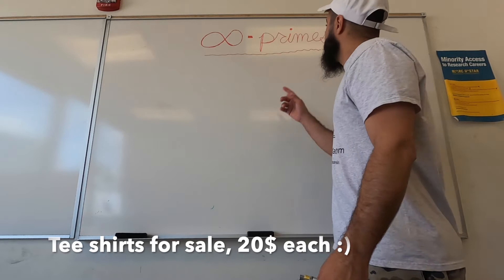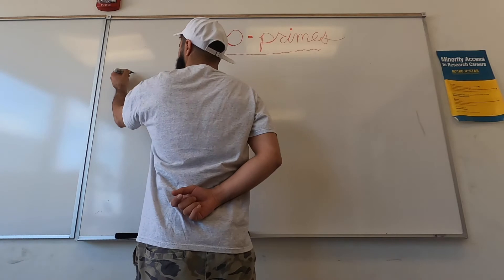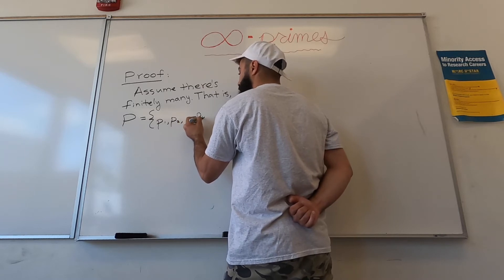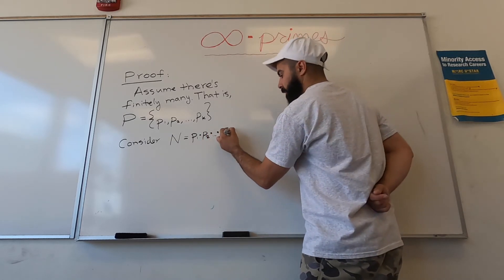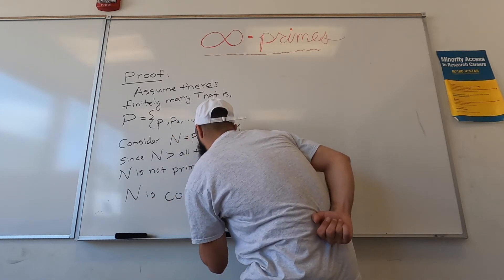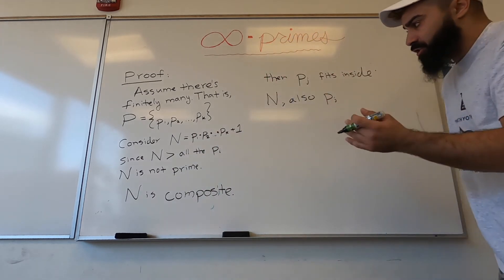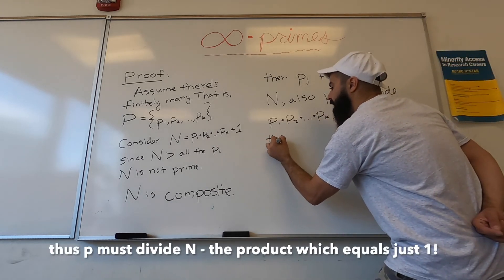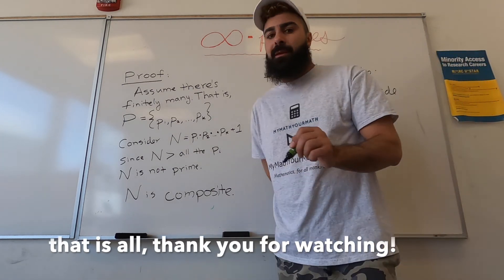diduknow there’s ♾-ly many primes⁉️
Today we do a proof! We PROVE (not solve). that there are infinitely many prime numbers in the whole world! So recall a prime number is any number with two distinct factors, namely 1 and itself. So the primes are 2,3,5,7,11,13,17,19,23,... where 2 is the only even prime in the world!